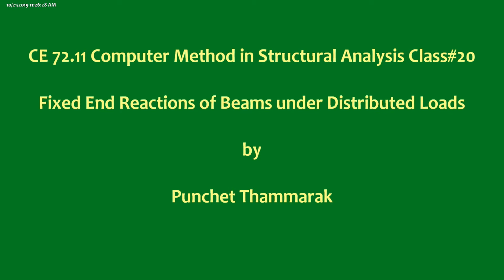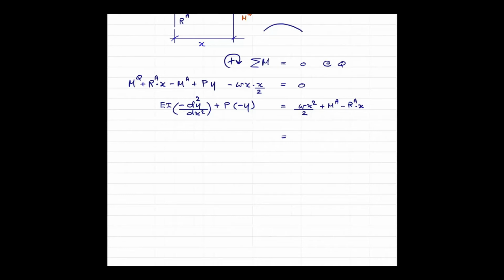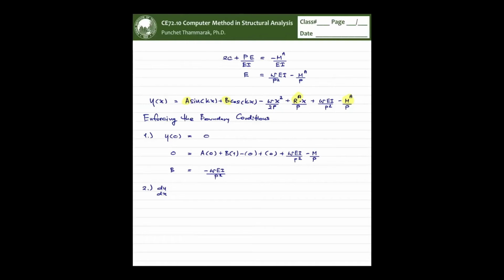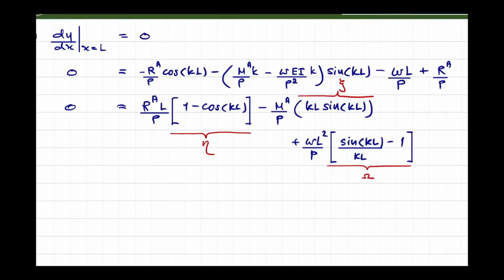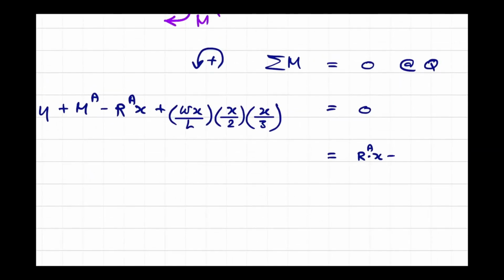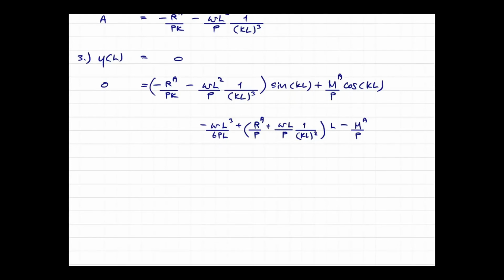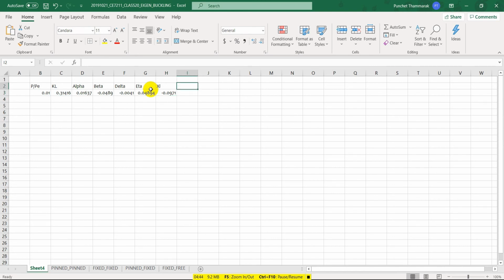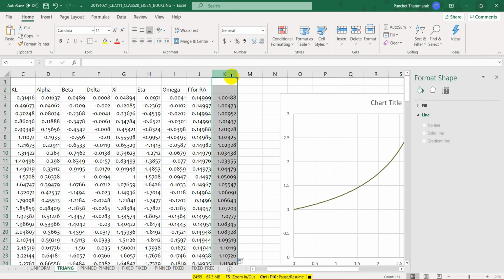CE72.11 CLASS20 2019/10/21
Fixed-End Reactions for Members under the Presence of Axial Load